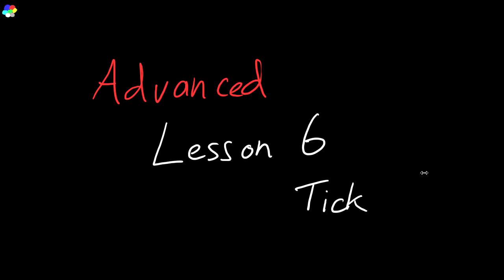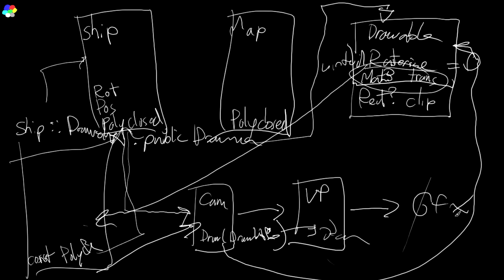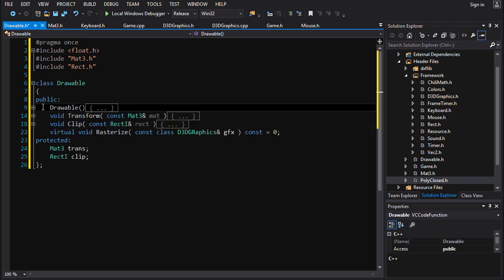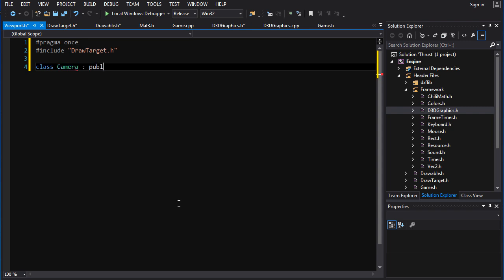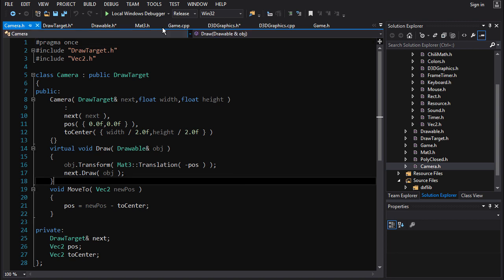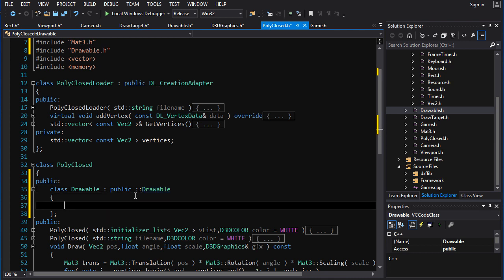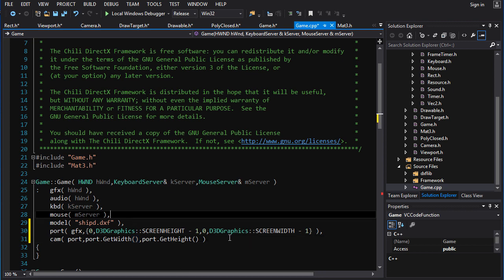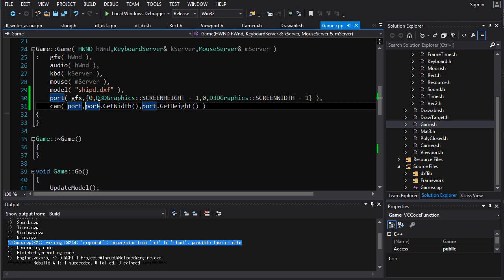Advanced C++ DirectX Game Programming Tutorial: Lesson 6